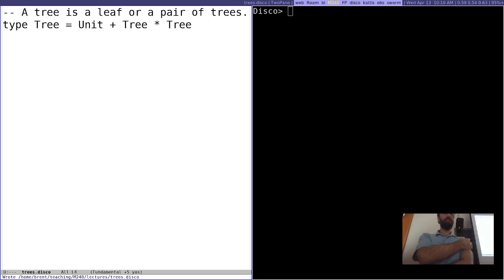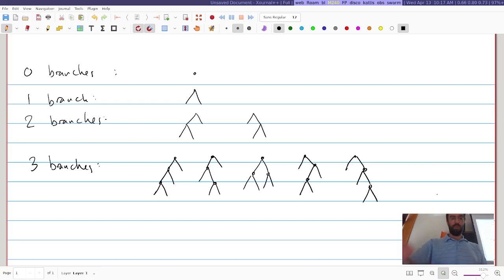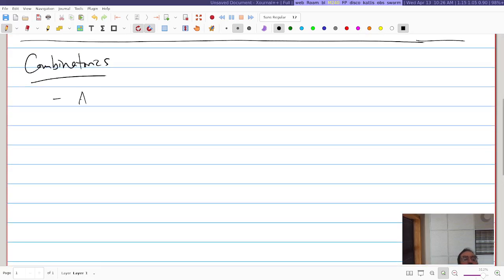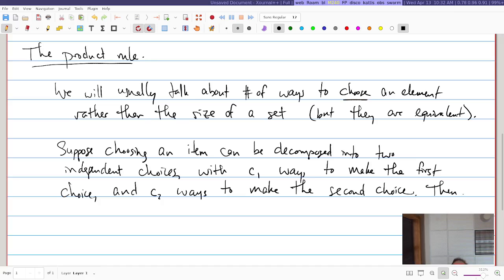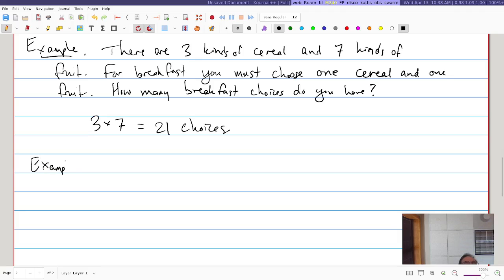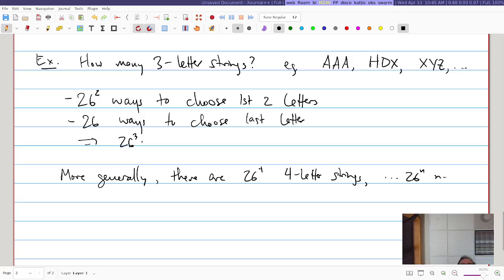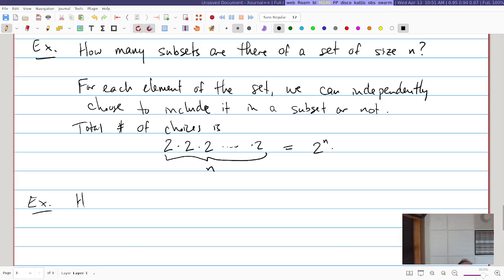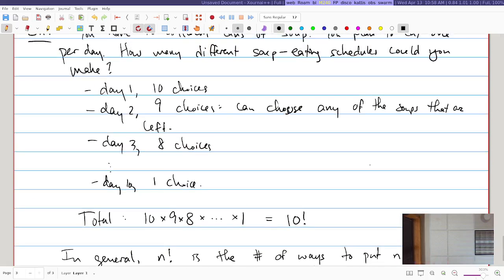Intro to combinatorics; product rule